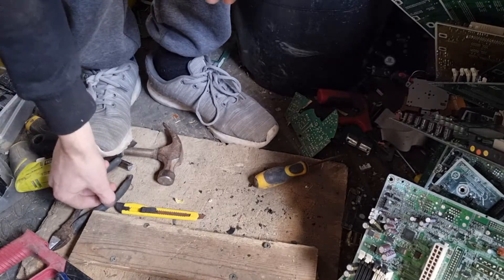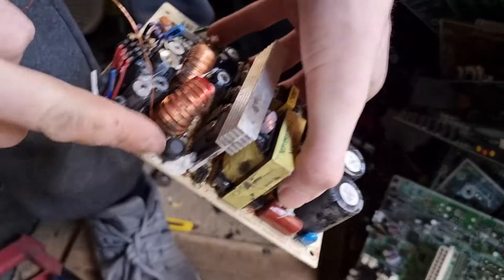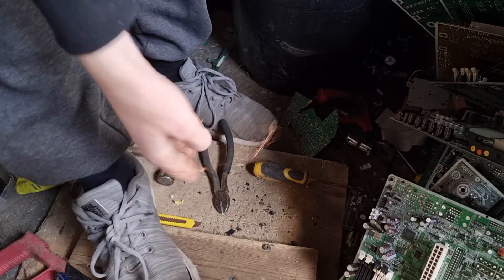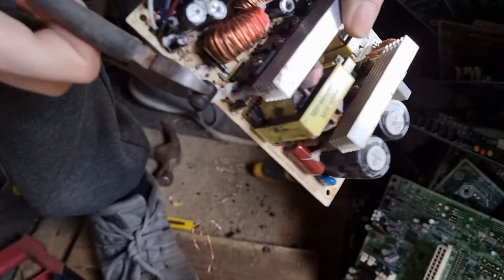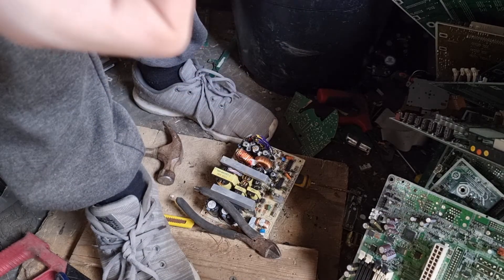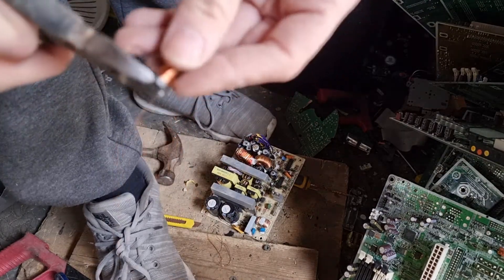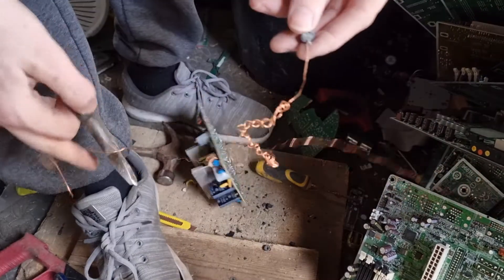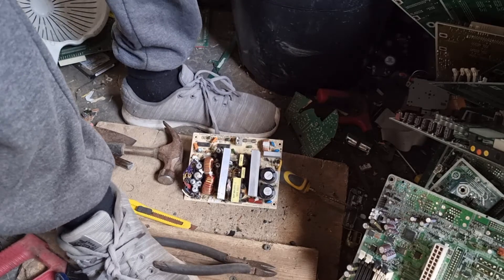hidden copper on motherboards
most things made of ferrite has copper on motherboards